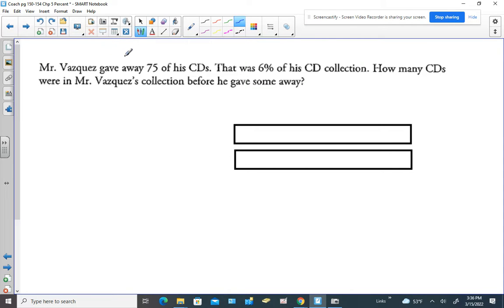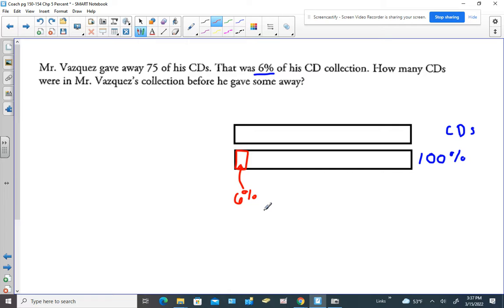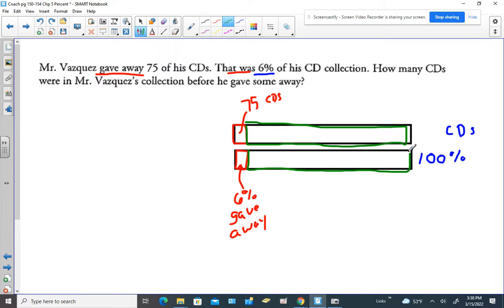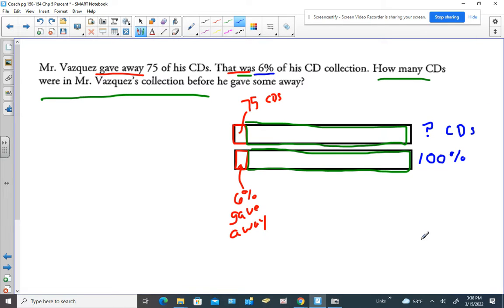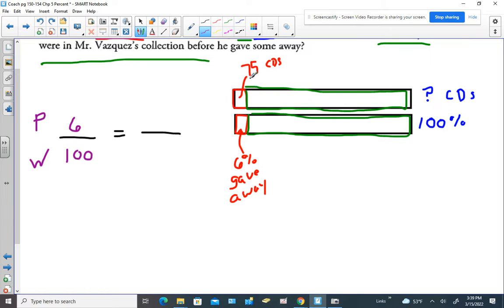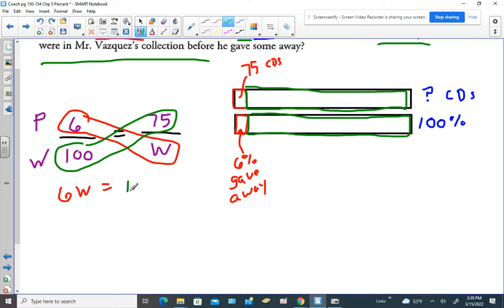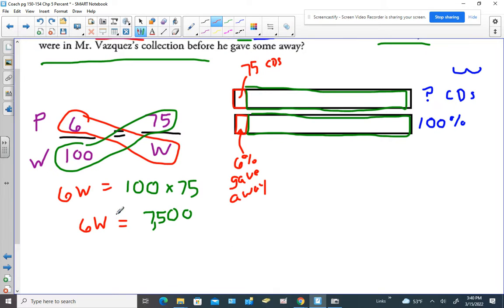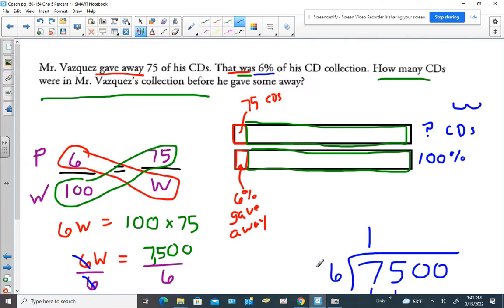Find the Whole: Percent Problem Solving #13 p 150-151